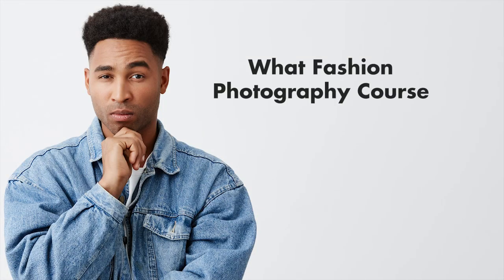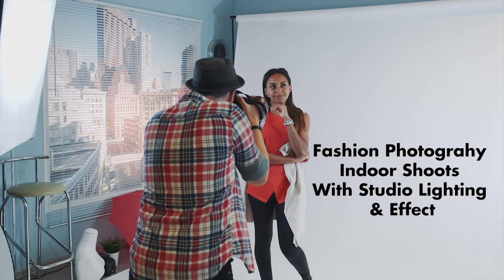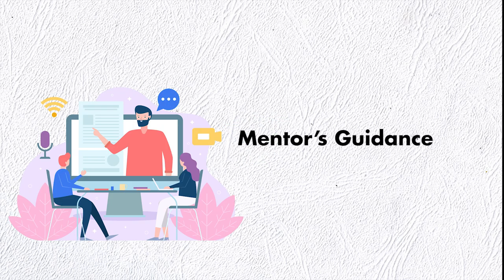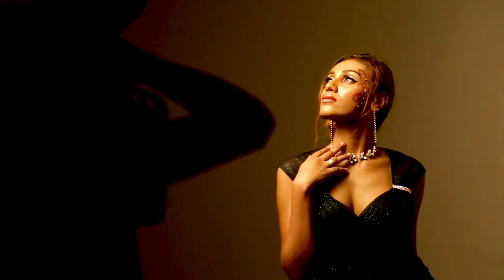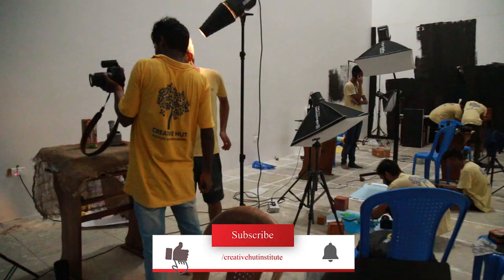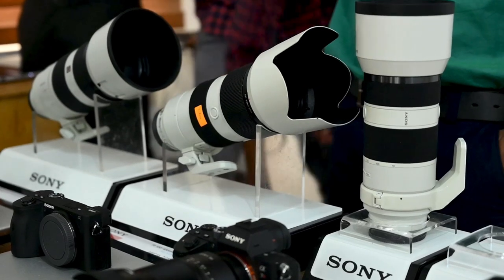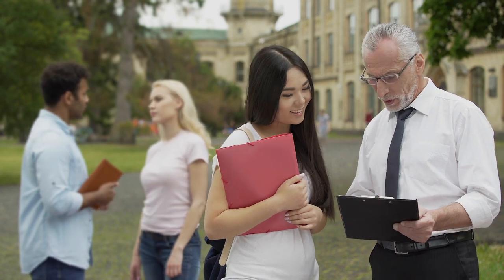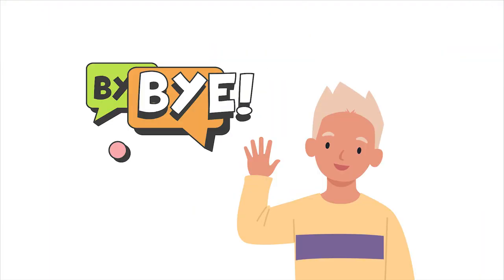fashion photography courses in India[English] | Which is the Best Fashion Photography Course?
Creative Hut offers the best Fashion Photography Course with artistic and practical knowledge. Want to know what more facilities are provided by Creative Hut Photography College?, How to join? Eligibility to join? , then this video about the Fashion Photography Course at Creative Hut is for you to let you know all these and more.

0:00 - Introduction to Fashion Photography Course
1:14 - Understanding of Fashion
1:17 - Fashion trends in Fashion
1:19 - Mastering the Camera Techniques
1:21 - Knowledge on Lighting Techniques
1:24 - Different types and styles
1:29 - Understanding different Kind of Fashion  Poses
1:31 - Understanding of Color Combination
1:33 - Fashion Photography Composition
1:36 - Strategies Fashion Styling & Makeup
1:40 - Fashion Photography Indoor Shoots With Studio Lighting & Effect
1:44 - Fashion Photography Outdoor Location Conceptual Shoot
1:47 - Fashion Cinematography
1:49 - Editing Software for Photo & Video Editing
1:53 - Introducing Pre - Model Shoots
1:55 - Practical Assignments
1:57 - Professional Fashion Photography Portfolio
2:00 - Mentor's  Guidance
2:03 - Digital Marketing
2:17 - What Facilities are further provided by Creative Hut college?
2:20 - Studio Floor
2:47 - Campus Area
3:02 - Accommodation and Food Facility
3:18 - Platform to showcase the student's Portfolio
4:12 - Workshops and Guest Lectures
4:43 - Internship and Placement Guidance
5:04 - Fashion Photography Course Eligibility

Creative Hut Institute of Photography  is the World's First Photography Gurukul (Residential School)